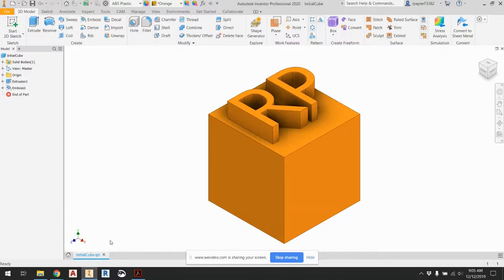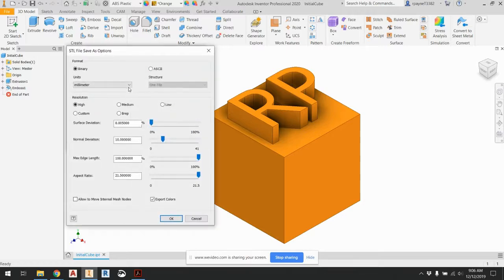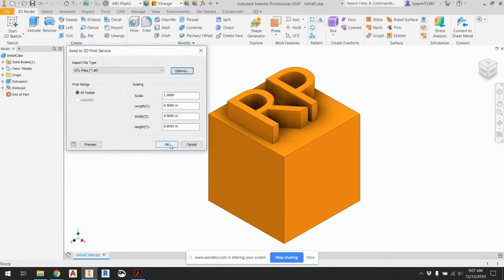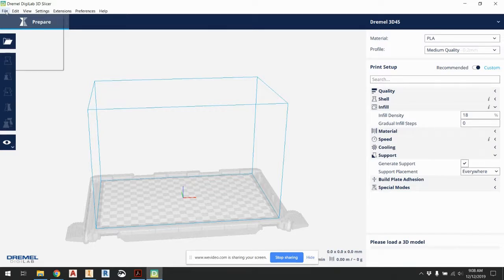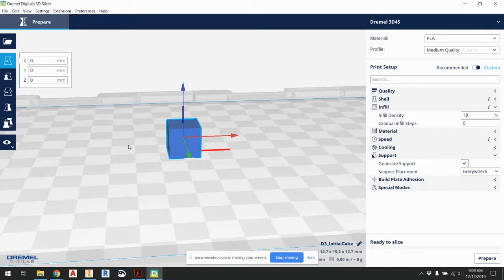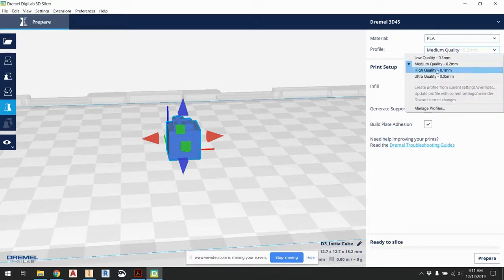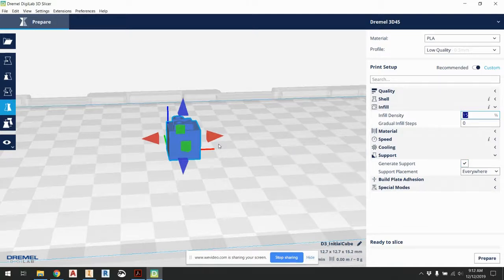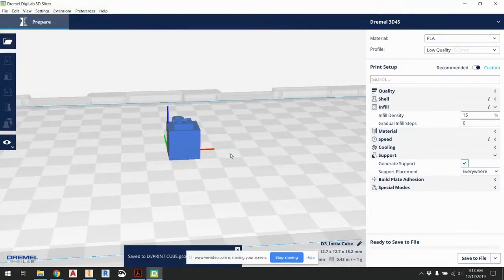3D Printing an Inventor Part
Exporting an STL File from Autodesk Inventor and slicing it in the Dremel Digilab softward.